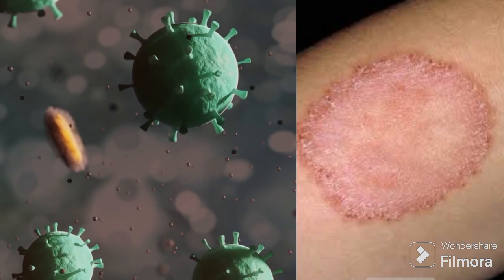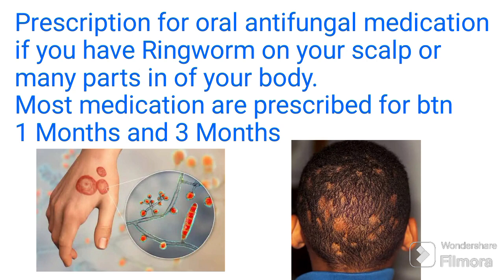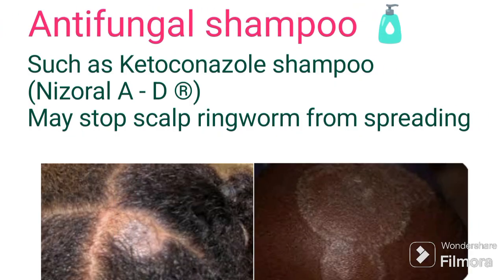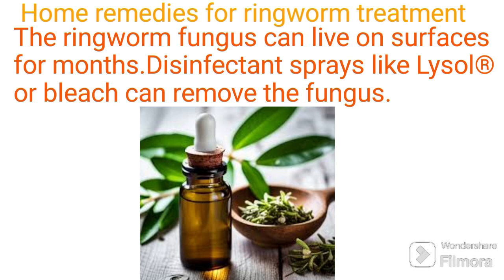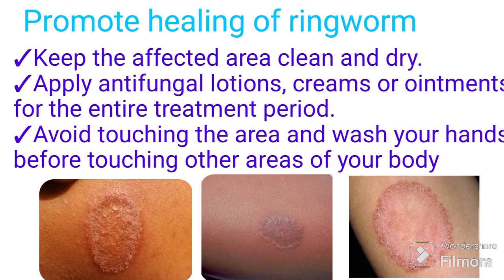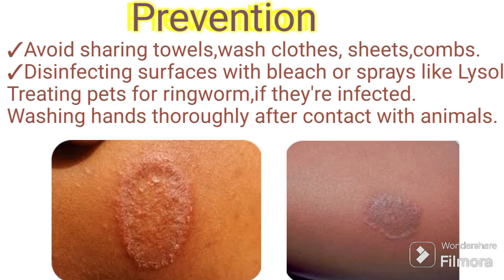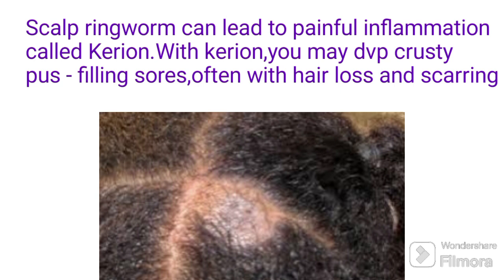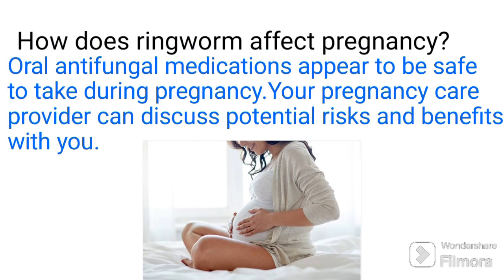Ringworm treatment and management |Ringworm prevention |Antifungal cream and powders#medicalschool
Ringworm infection treatment
Ringworm treatment
Ringworm signs and symptoms
Ointment for skin allergy
allergy treatment at home
How to prevent Ringworm
Drugs used to treat Ringworm
Types of Ringworm
Eczema treatment
Dermatitis treatment
Antifungal cream
Ointment cream
Skin cream
Tinea corporis(Ringworm)
Causes of Ringworm
OTC products
Fungal infection
Antifungal cream for fungal infection
Groin Ringworm
Scalp Ringworm
Scabies (skin condition)
Clotrimazole cream
Itraconazole
Azithromycin 500mg
Ringworm